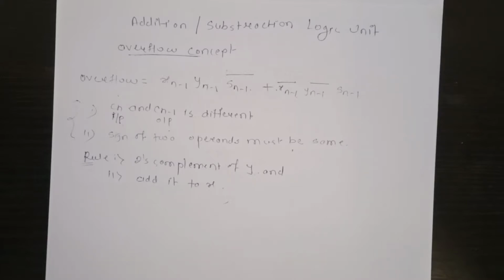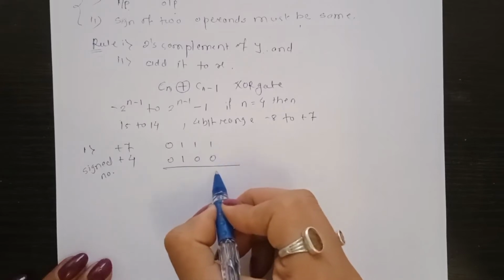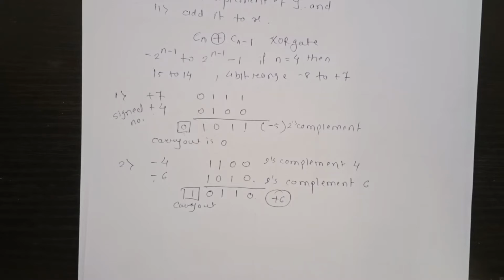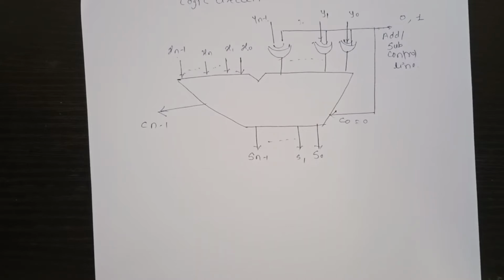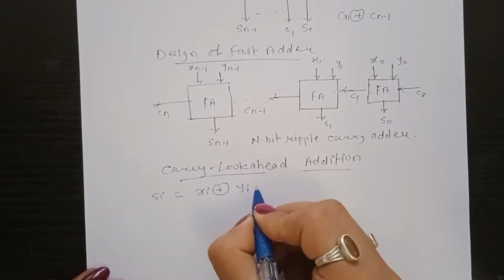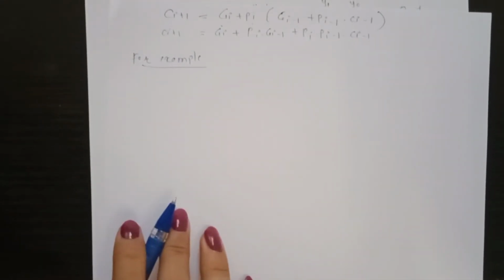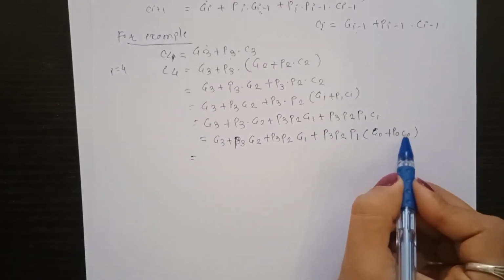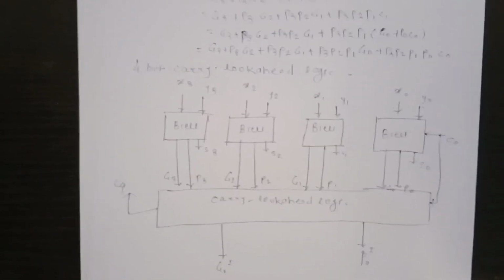U5L3|CAO Carry Lookahead Adder